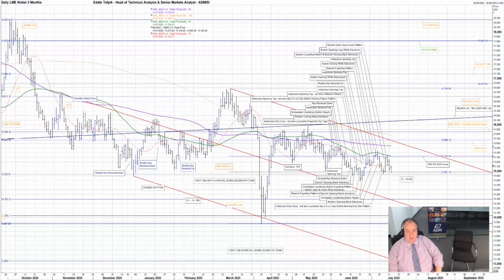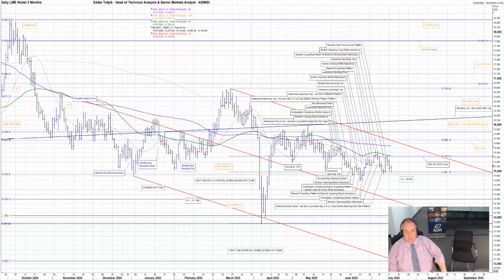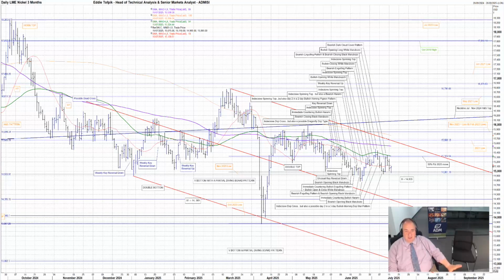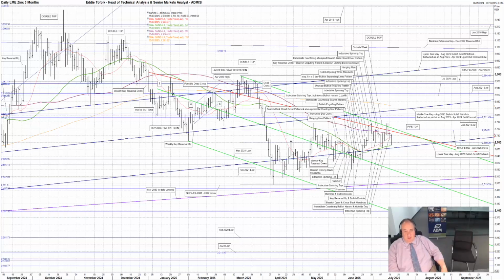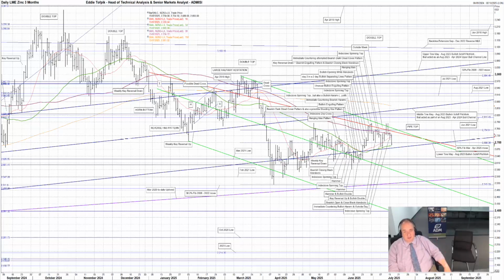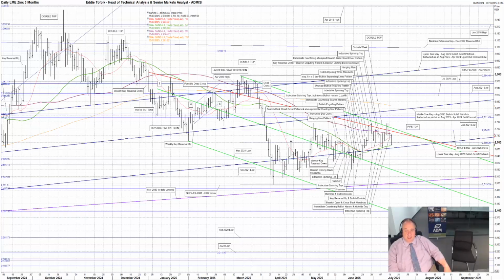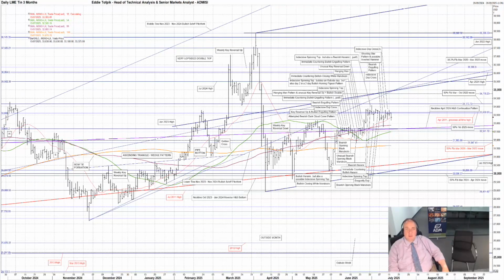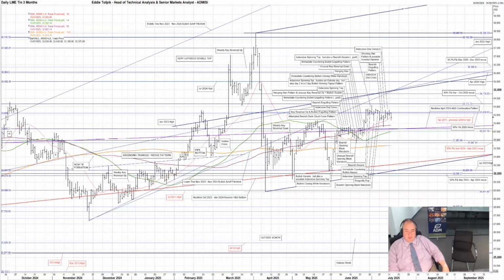Weekly Technical Analysis of LME Nickel, Zinc & Tin – Eddie Tofpik’s Crayons for 15 July 2025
Your Weekly ADMISI Technical Analysis on LME 3 Month Nickel, Zinc & Tin – Tuesday, 15 July 2025 – RISK DISCLAIMER BELOW